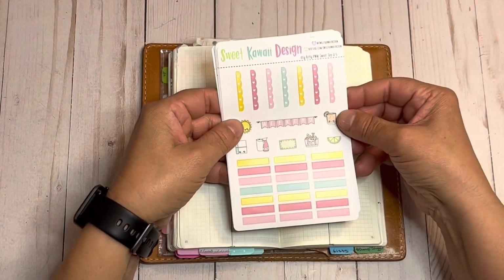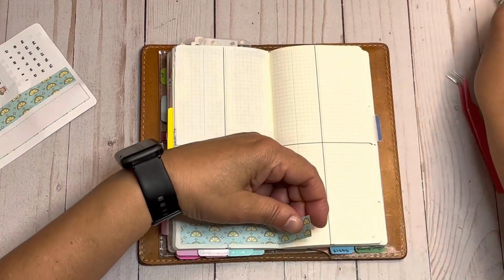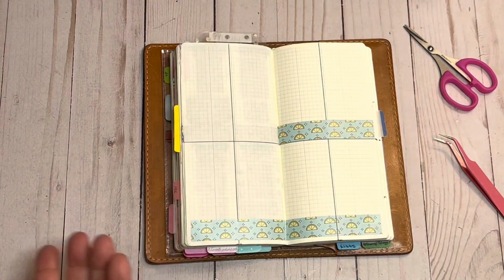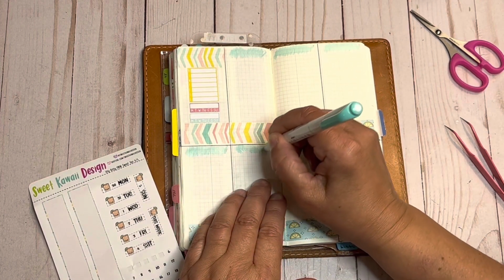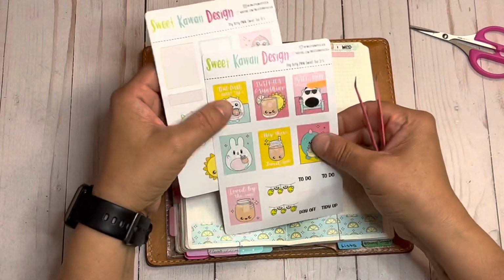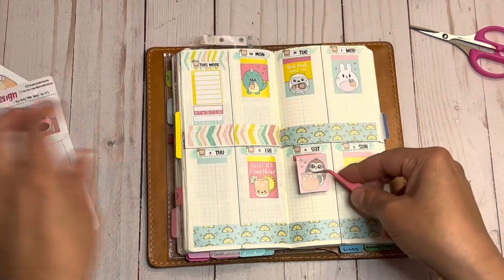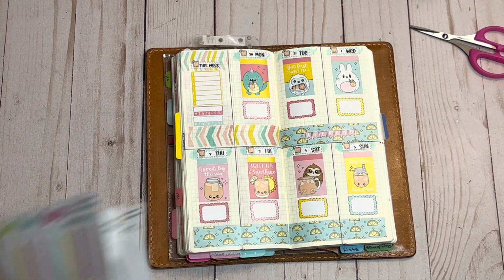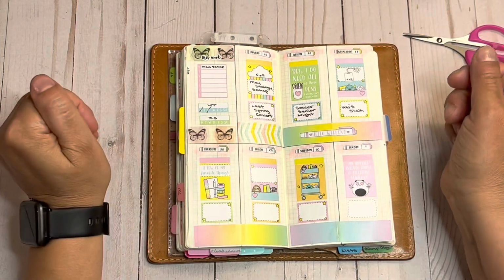HOBONICHI WEEKS | ft Sweet Kawaii Design | Memory Plan with Me | Part 2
I’m excited to share part 2 of my Bujo Weeks, memory planning with Sweet Kawaii Design (SKD) stickers.

This video is the actual PWM on how I set up a week using a SKD sticker kit. I hope you enjoy it.

Thank you for stopping by! I appreciate each of you! ❤️

Let’s connect on Instagram. It’s a place where I like to randomly share planner chats, planner changes/updates, shopping sales, journals, unboxings and more.

Pink Stainless Steel Straight & Curved Tweezers